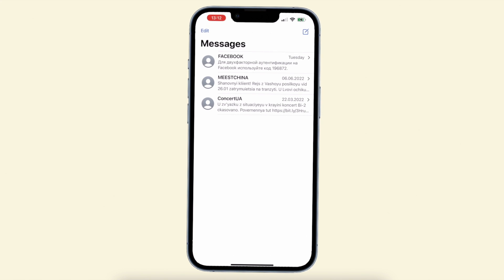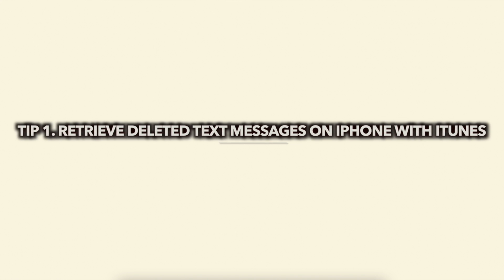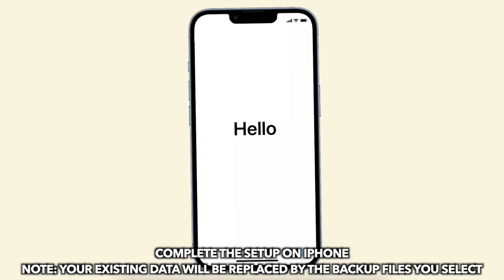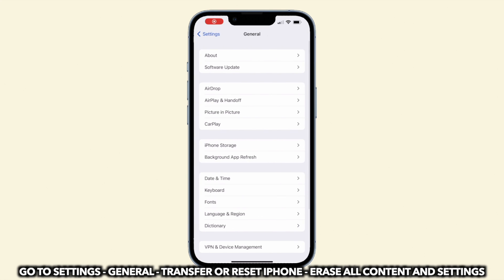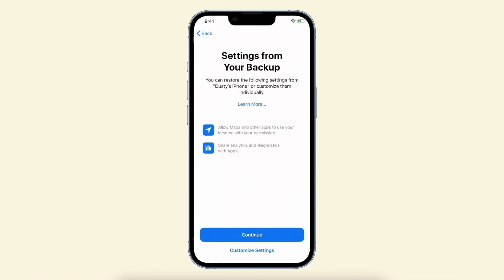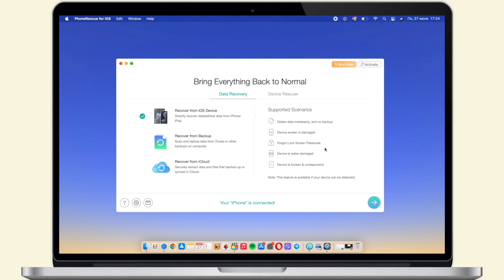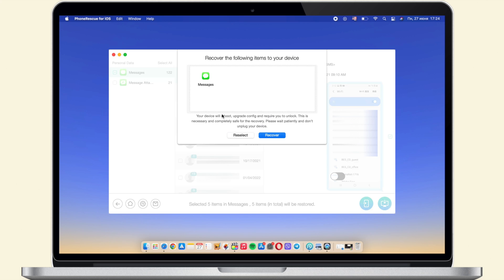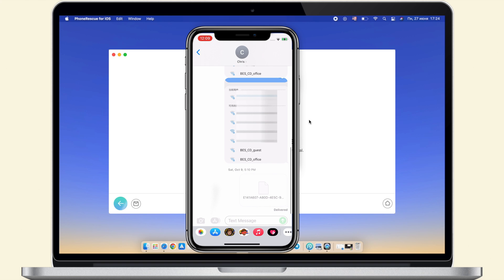[3 Ways] How to Retrieve Deleted Text Messages on iPhone with/without Backup | iOS 15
What to do if you mistakenly deleted the messages during cleaning the storage of your iPhone, or you accidentally lost all text conversations after iOS update, iPhone restores or device jailbreak, etc.? Check the video to get 3 tips!
00:00 Intro
00:18 Tip 1. Retrieve deleted text messages on iPhone with iTunes
00:52 Tip 2. Retrieve deleted text messages on iPhone with iCloud
01:30 Tip 3. Retrieve deleted text messages on iPhone without backup